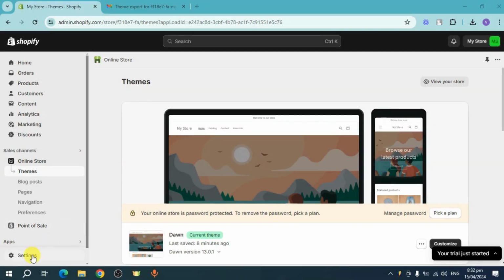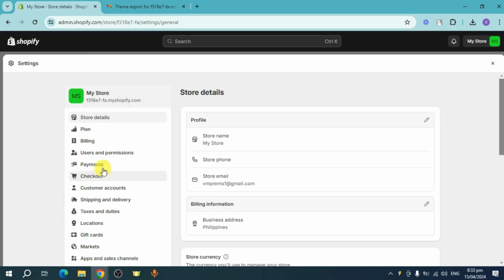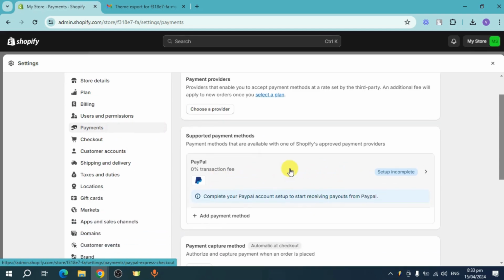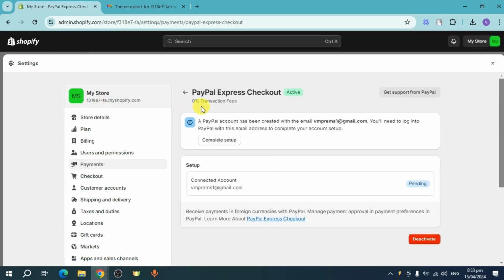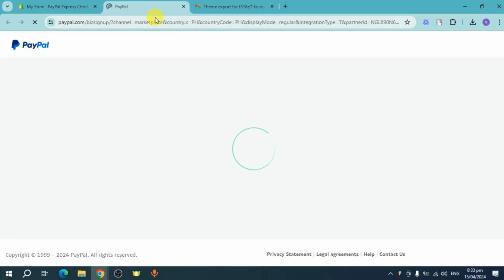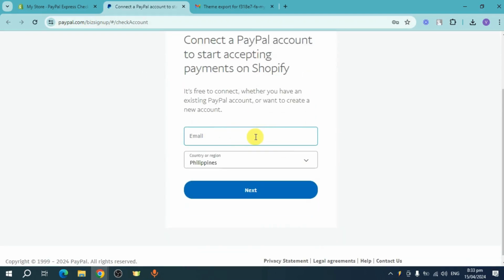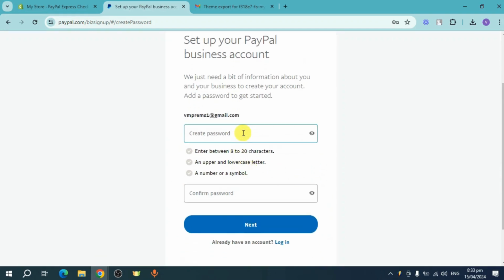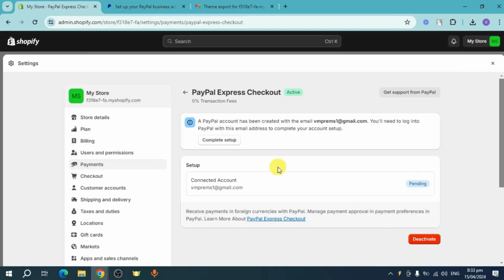How to Connect PayPal in Shopify | Shopify Tutorial (2027)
In this video I show you how to add PayPal payment option to Shopify. I show you everything that you need to learn about this software.

Chapters: